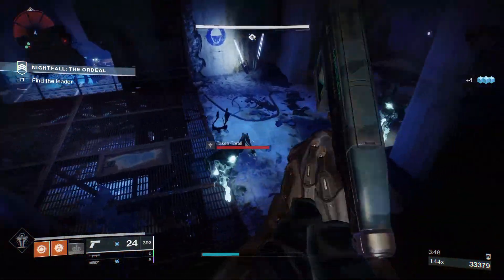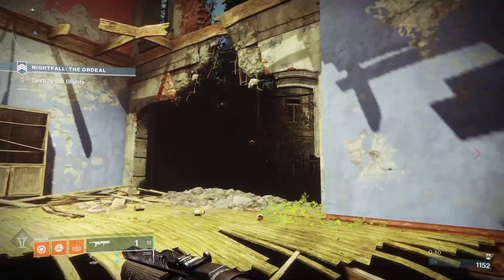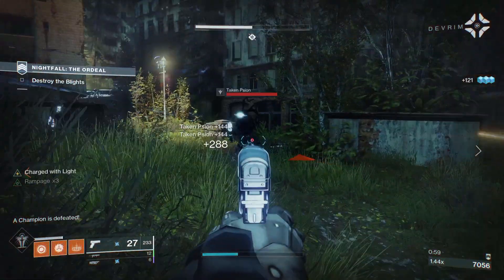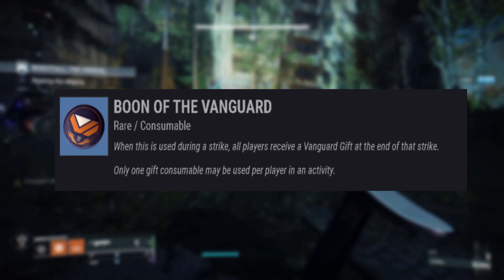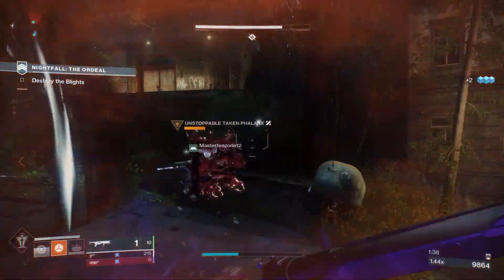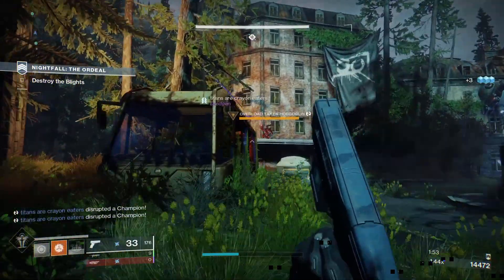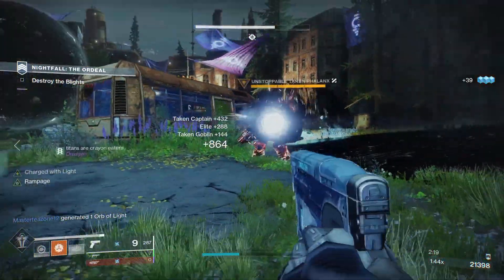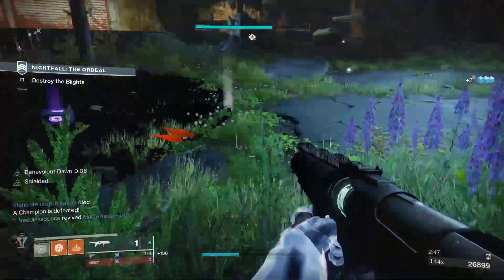Destiny 2 | How to Get Exotic Engrams FAST & EASY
A quick Guide on the Fastest way to far exotic engrams in Destiny 2 Season of Arrivals.

👾 Socials 👾